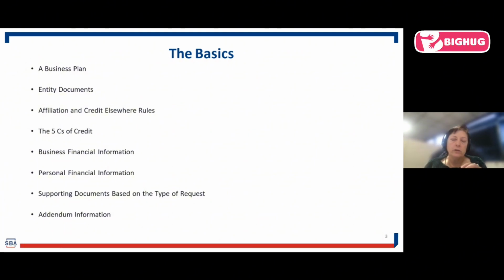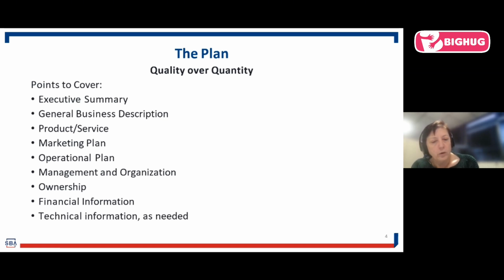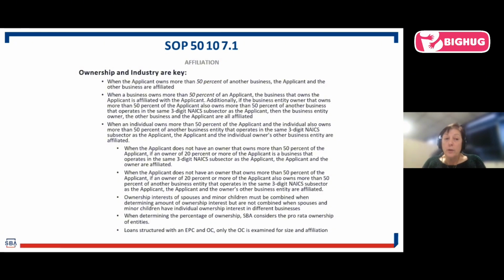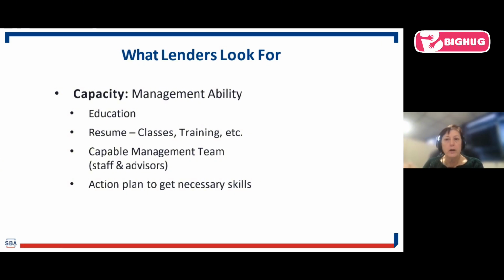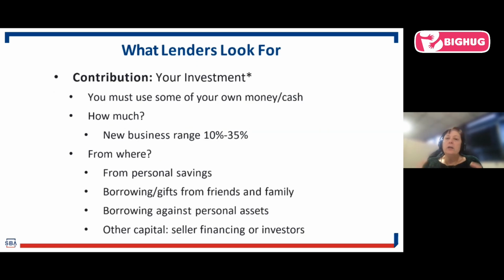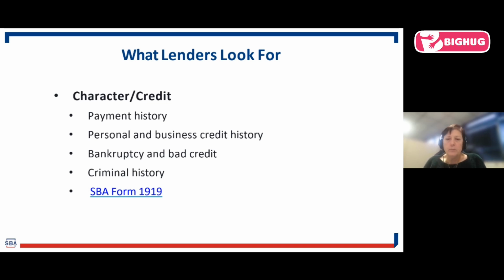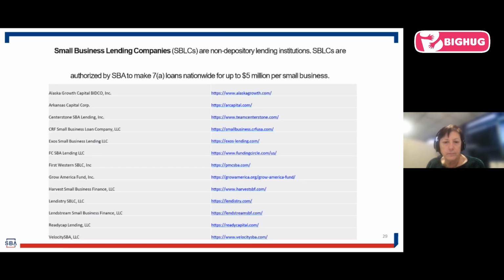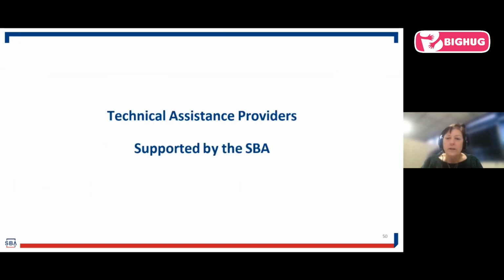SBA 스타트업 자금 조달 가이드 BigHug Recording SBA Webinar Mar12 2025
다음은 위의 영어 내용을 의역하여 자연스럽게 한국어로 번역한 것입니다. 문장 하나하나 직역하지 않고 한국어를 쓰는  청중이 이해하기 쉽게 구성했습니다.

[SBA 시애틀 지구 사무소 웨비나 – 스타트업 자금 조달 가이드]

제니의 발표 시작 – 스타트업 자금 조달 전략

제니는 수십 년간 은행에서 중소기업 대출을 담당한 전문가이며, SBA에 합류하기 전에도 창업자들과 다양한 경험을 쌓은 분입니다. 오늘 여러분이 SBA 대출을 이해하고 준비하는 데 큰 도움이 될 겁니다.

사업 계획서 작성, 왜 중요할까요?

대출 심사관은 여러분의 사업 계획서를 처음부터 끝까지 꼼꼼히 읽습니다. 반드시 100페이지짜리일 필요는 없지만, 20페이지 정도의 알찬 내용이라면 충분히 효과적일 수 있습니다.
 • 요약 (Executive Summary): 여러분이 무엇을 하려고 하는지 간단히 소개합니다. 어떤 제품이나 서비스를 제공할 것인지, 누가 운영할지, 어떤 고객을 타겟으로 하는지 등을 포함하세요.
 • 사업 개요: 제품이나 서비스를 어떻게 생산하고 전달할지, 아웃소싱 여부, 제조 계획 등을 구체적으로 설명합니다.
 • 운영 계획: 직원 관리, 회계 처리 방식, 내부 vs 외부 아웃소싱 여부 등을 작성하세요.
 • 마케팅 전략: 타깃 고객층을 어떻게 정의하고, 경쟁사와 어떻게 차별화할지 설명하세요.
 • 조직도 및 주요 인력: 경영진의 경력과 역할을 명확히 기술하고, 필요하다면 자문단에 대한 소개도 포함합니다.

SBA가 중요하게 보는 “5C” 요소

SBA나 대출기관은 대출심사에서 다음 5가지 요소를 중점적으로 봅니다:
 1. Capacity (역량) – 사업을 성공적으로 운영할 수 있는지?
→ 경력, 자격증, 학력 등 포함된 이력서가 필요합니다.
 2. Capital (자본) – 본인이 사업에 투자한 금액
→ 보통 전체 프로젝트 비용의 10~35% 정도를 자기자본으로 제시해야 합니다.
 3. Collateral (담보) – 대출을 확보할 수 있는 자산
→ 설비, 재고, 차량 등 자산의 ‘청산 가치’ 기준으로 평가됩니다.
 4. Credit (신용) – 신용 이력 및 점수
→ 개인 신용 조회는 필수이며, 신용이 낮더라도 설명과 계획이 있으면 보완이 가능합니다.
 5. Character (인성) – 신뢰성 및 책임감
→ 과거 파산이나 범죄 이력이 있더라도 설명과 자료가 충분하면 평가에 반영됩니다.

사업 형태에 따른 필요 서류

 • 법인(S 또는 C) : 설립증명서, 정관(Bylaws), 회의록 등
 • LLC (유한책임회사) : 설립문서(Articles of Formation),
         운영협약(Operating Agreement) 등
 • 개인사업자 : 사업자 등록증만 있으면 됨

대출 자격과 SBA 보증

SBA 보증은 은행이 가진 대출 리스크를 줄여주는 역할을 합니다. 예를 들어, 은행이 10만 불 대출을 망설이더라도 SBA가 85%를 보증하면 은행의 실제 리스크는 1만5천 불로 줄어들게 됩니다.

✅ SBA 보증이 필요한 상황
 • 창업 초기
 • 담보 부족
 • 신용점수가 다소 낮음
 • 자기자본이 적은 경우

요약: SBA 대출을 위한 준비 체크리스트
 • 사업 계획서 (요약, 운영, 마케팅, 조직도 등 포함)
 • 재무 예측 자료 (손익계산서, 현금흐름표, 대차대조표)
 • 신용보고서 확인 및 보완
 • 사업 형태에 따른 법적 문서
 • 초기 투자 자본 확보 계획

혹시 이 내용을 바탕으로 구체적인 질문이 있으신가요?
댓글을 남겨주세요.